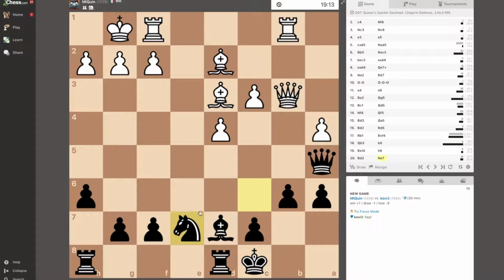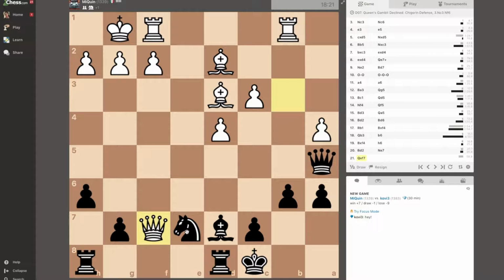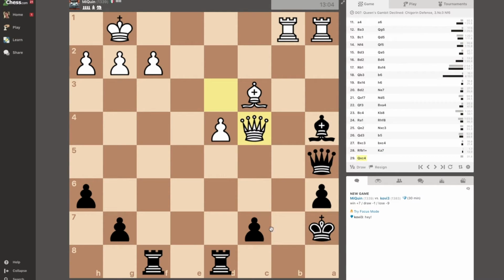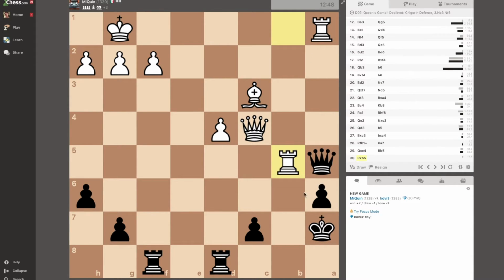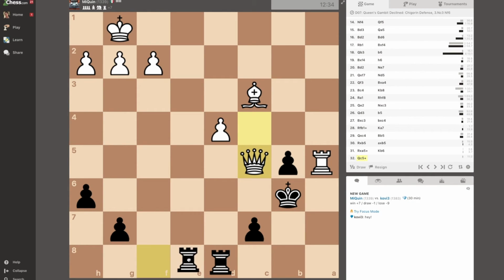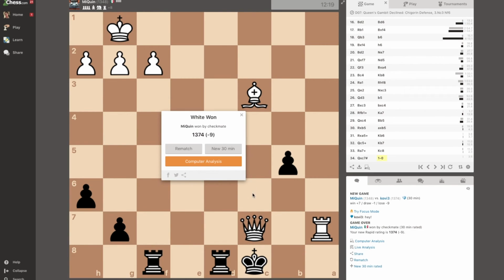BAD TIME CONTROL Chess! Kovi3 vs MiQuin (34 Moves)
This is a new set of videos I'm uploading. I am by no means a world class chess player and have been playing for just over a year. I do however believe i understand the game and enjoy playing.